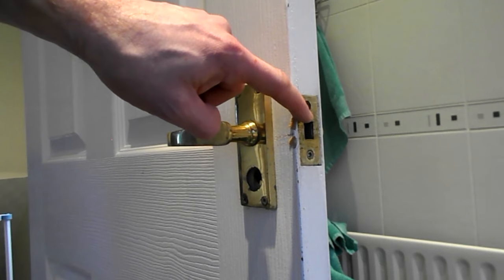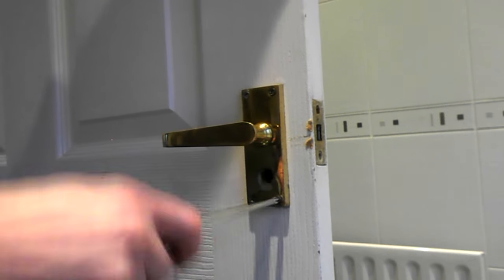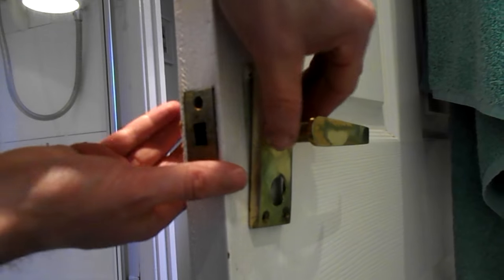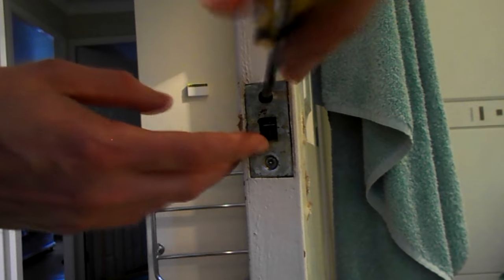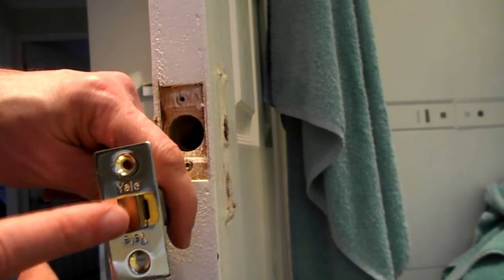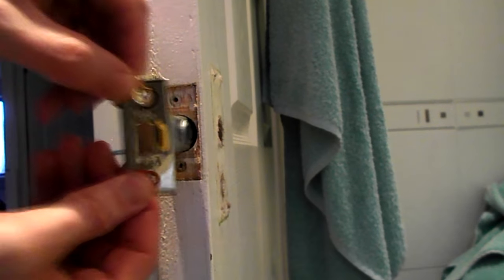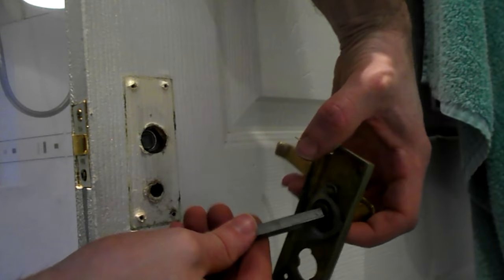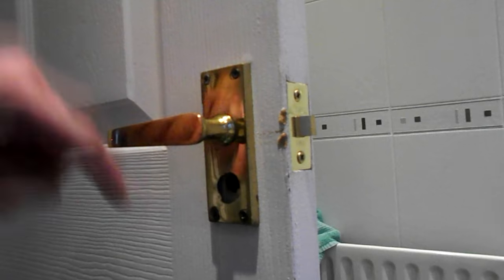How to replace an interior door latch lock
How to change an interior door lock latch lever catch handle. Install a new one. Replacement. This was for the bathroom door.